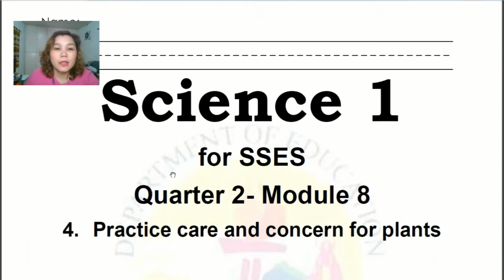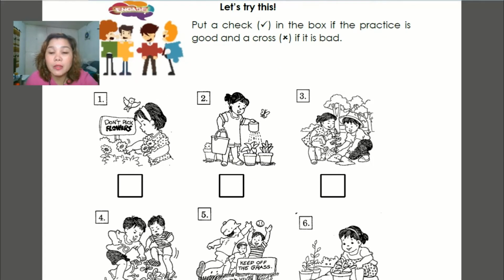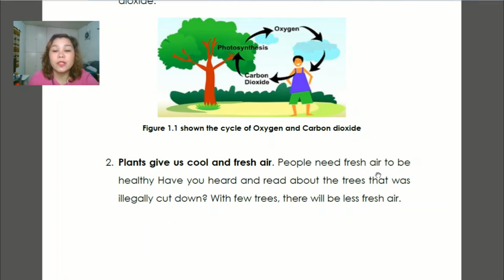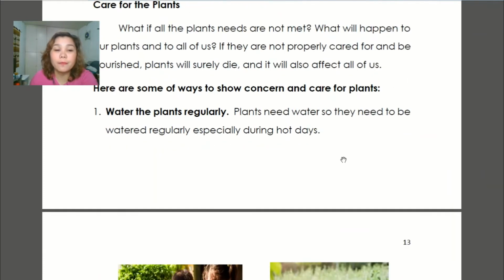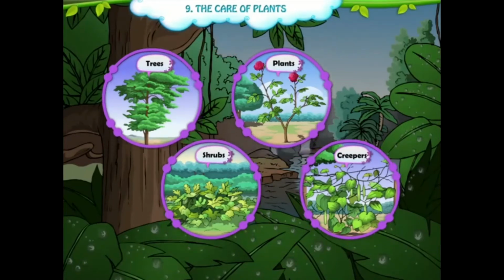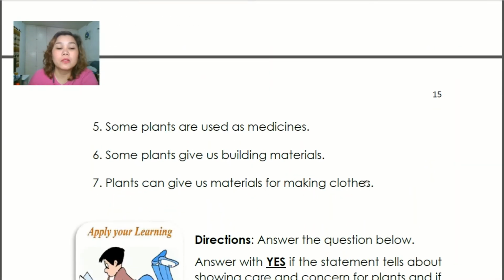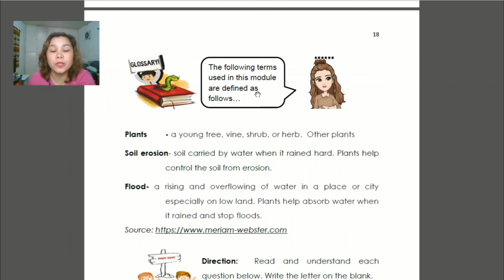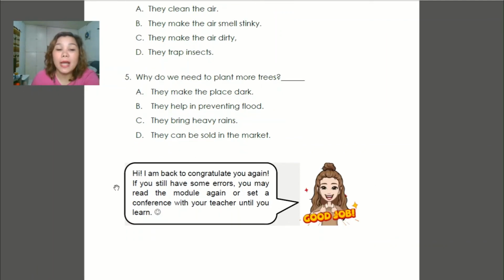SCIENCE Module 8